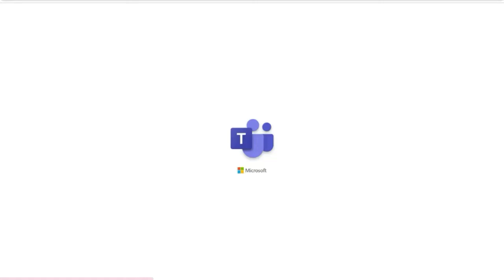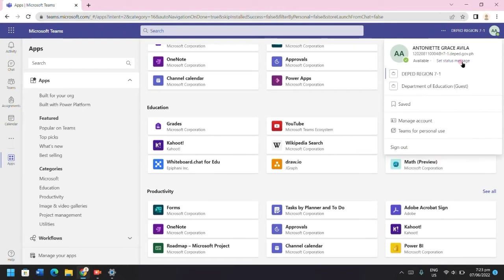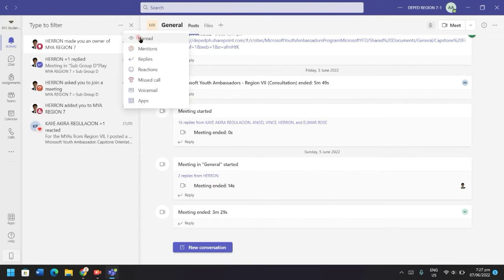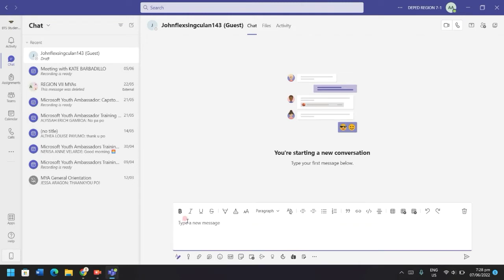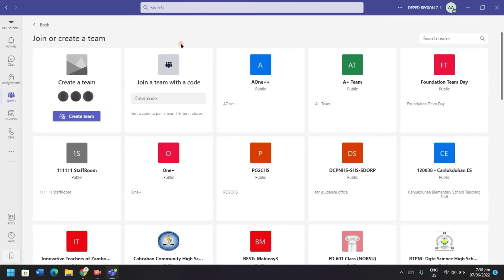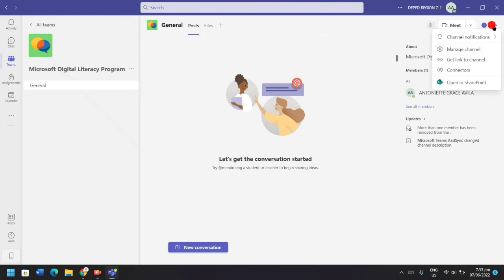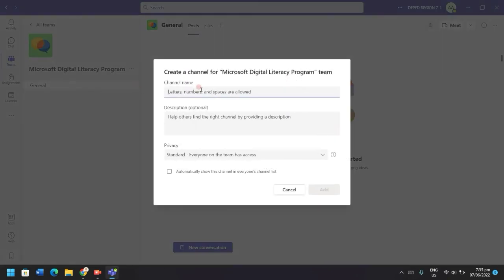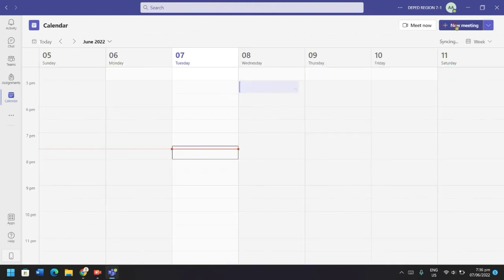Microsoft Teams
Microsoft Teams is an excellent tool for task management, work distribution, collaboration, and resource sharing. Teachers may utilize a variety of technologies with their students without requiring numerous logons. The simplicity of usage is a major positive. Teams can help make meetings more successful and productive for organizations with in-person and remote personnel. Teams, in particular, allow users to include more than one communication and collaboration tool in a meeting.

In order for the learners to be knowledgeable about this known app, our very own  Ms. Antoniette Grace Avila, will discuss the basic features that students MUST know in this video.